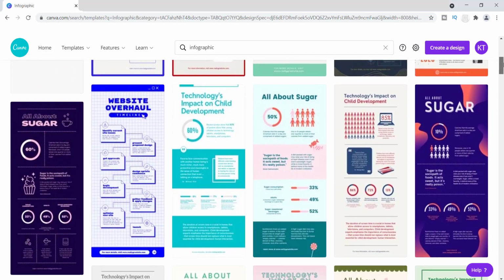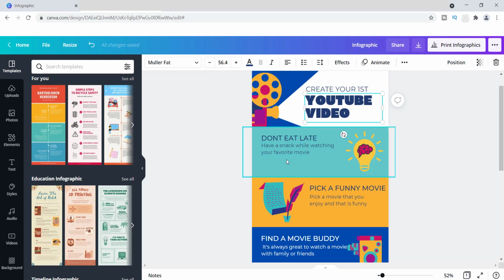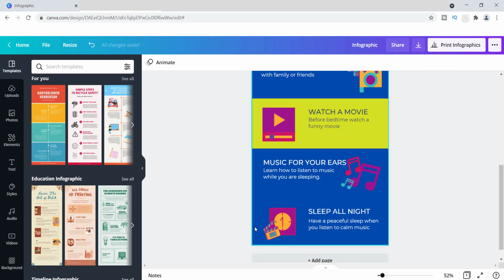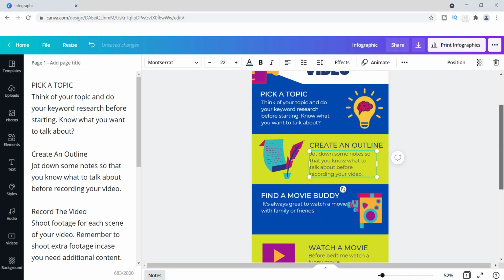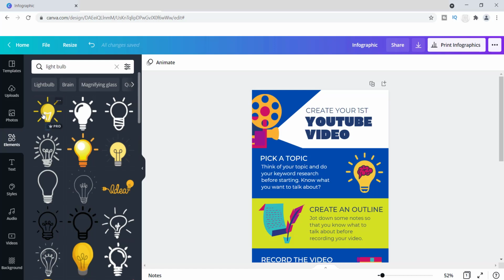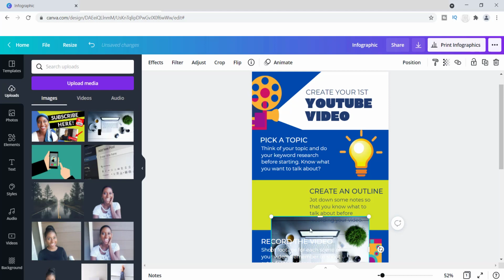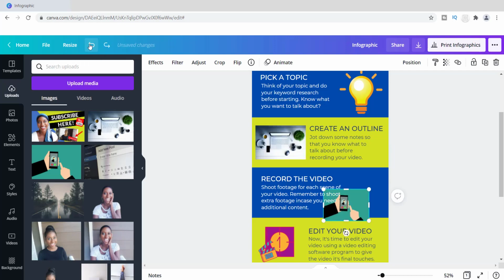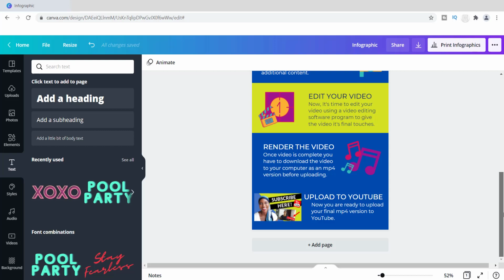How To Create Infographics In Canva | How To Use Canva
Hey guys, in this video I want to share with you how to create infographics in Canva.  That's right! I have another Canva tutorial that you are going to love.  Let me ask you.  Are you using infographics for your business.  If you answered no.  Then you are missing out.  Infographics are a great additive for your marketing material.

Simply put, infographics are graphics with important information that you want to convey to people.  For example, I use infographics in my blog posts to display the table of contents as well as a breakdown of the most important information in my post.

If you don't have any design skills whatsoever, don't worry because I'm going to show you how to use Canva to create infographics.  Now, if you are new to my channel then you must know that I create Canva tutorial for beginners.  So, if you don't know how to use Canva it's very easy.  This graphic design tool is simple and fun.  Once you get the hang of how to use Canva then you will be a pro.

Before you watch the video let's talk about how to use infographics.  Yes, you want to tell a story when you create infographics.  You can do this with awesome pictures and text.  If you are an entrepreneur and you want to gain another skills then learn how to use Canva.

Here is what you will learn in todays Canva Tutorial for Beginners
1. How to create infographics in Canva
2. Canva tips and tricks to make your infographic customized
3. How to use Canva for beginners

My name is Kiowka Tamil and my goal is to help inspiring entrepreneurs to grow their business online.   If you want to get more Canva tutorial then check the link at the top of this page to learn more.